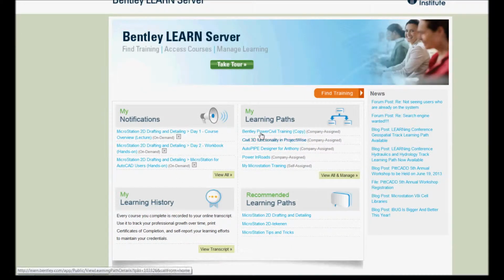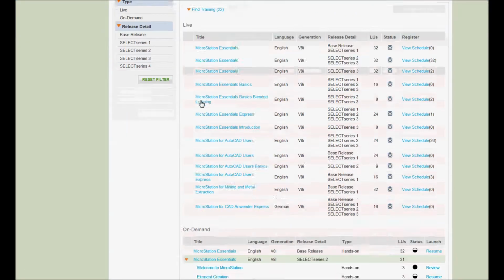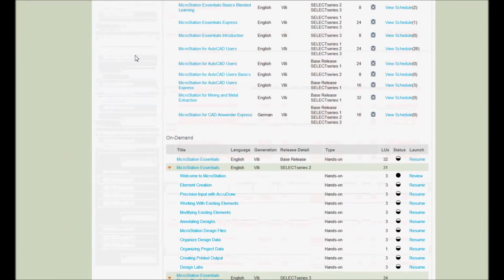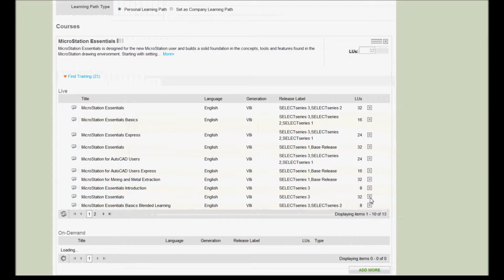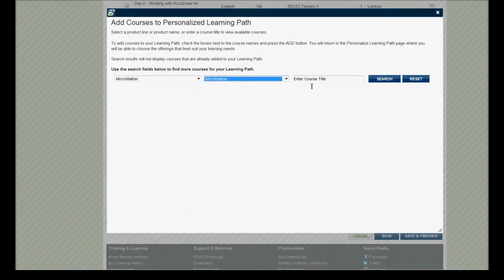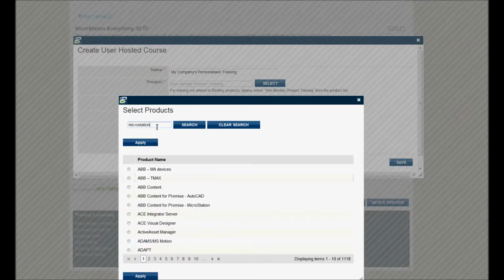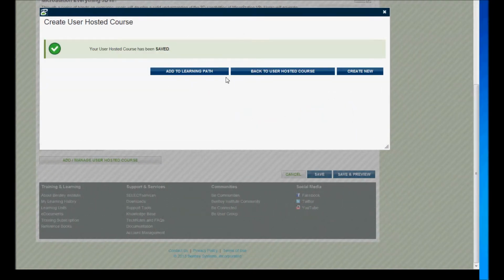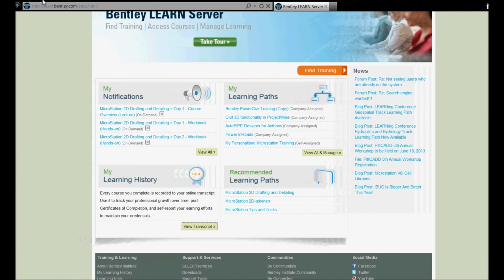Bentley LEARN Demo